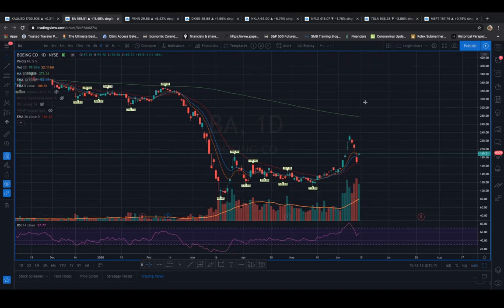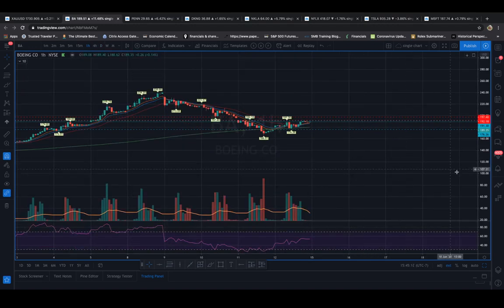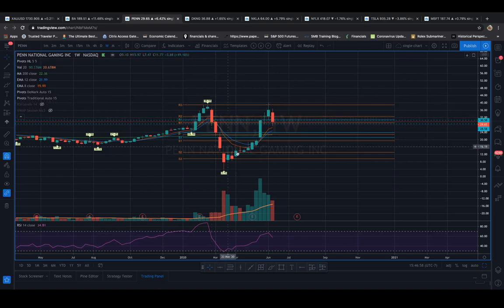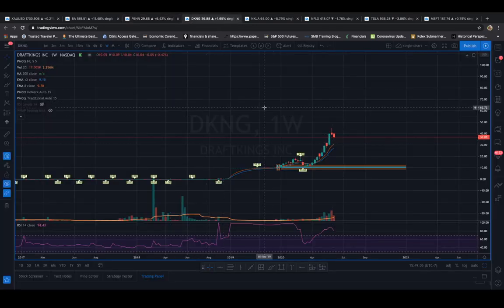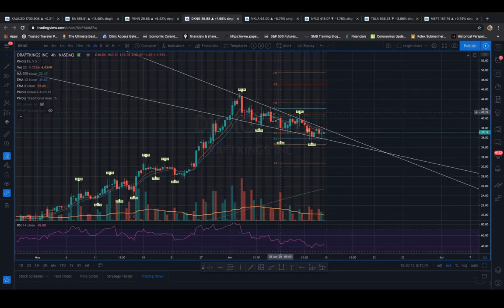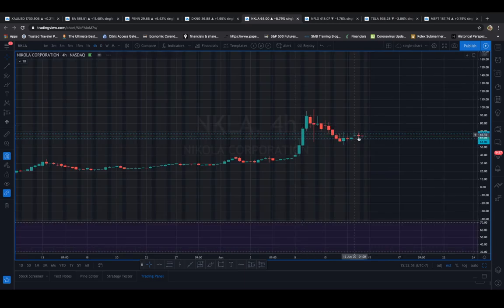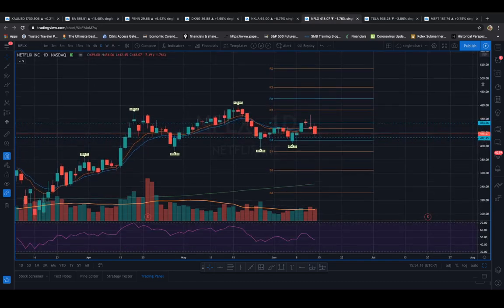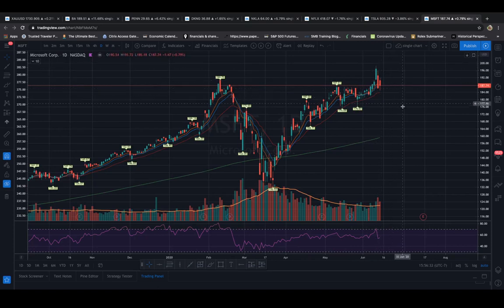STOCKS TO TRADE | WEEKLY TRADING PREP FOR JUNE 15th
Top stocks to watch for the week of June 15th. Looking for a potential market bounce and for names showing relative strength.